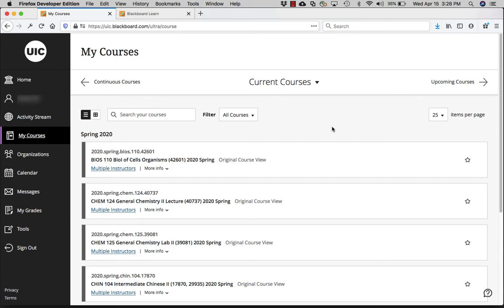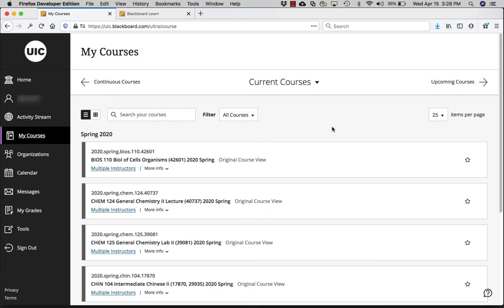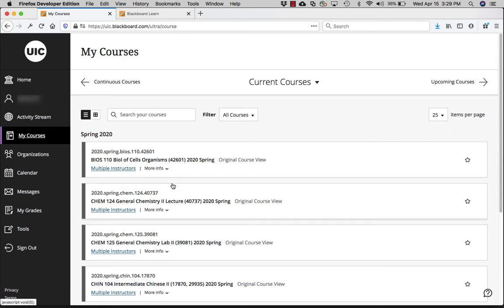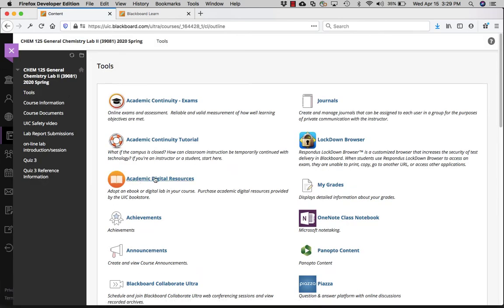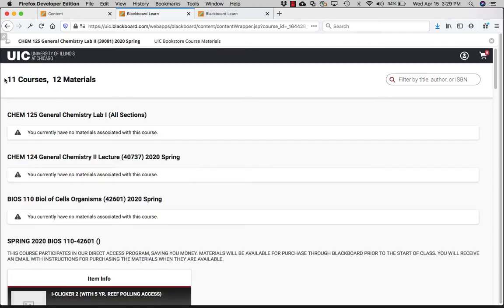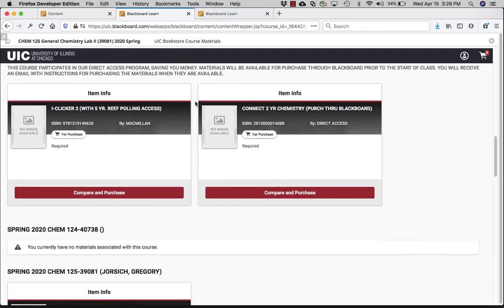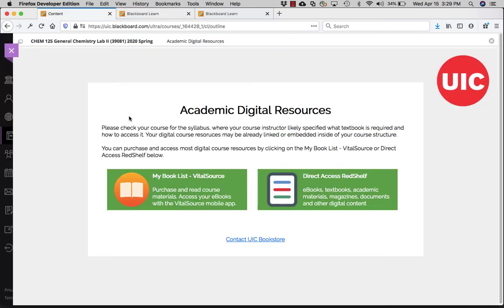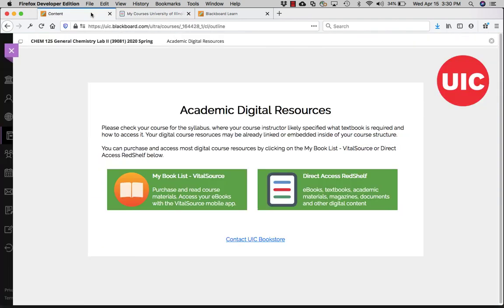Students - Purchasing and Accessing Textbooks in Blackboard Learn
ebooks, digital textbooks, online labs with VitalSource, Pearson, Centage, Verba Collect.